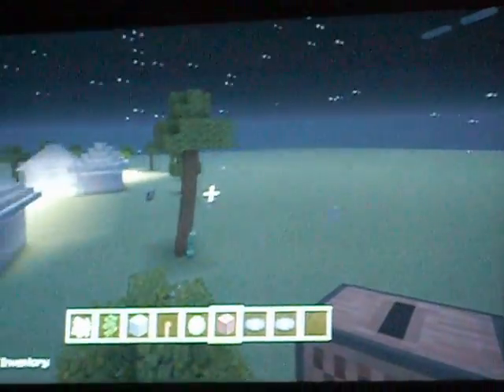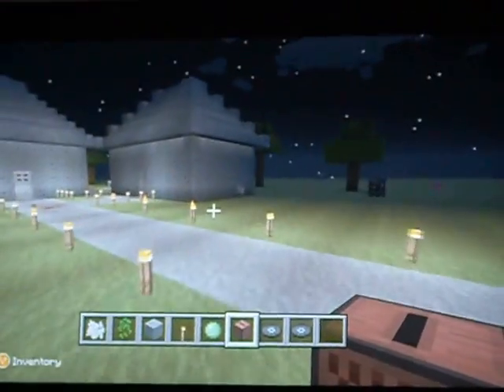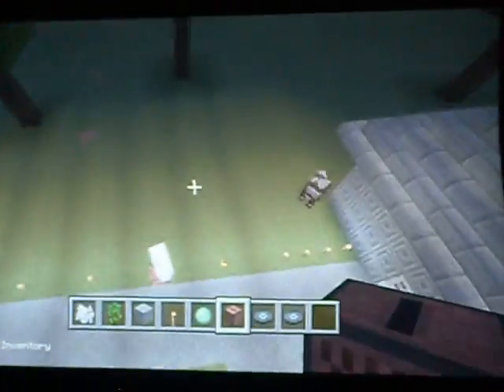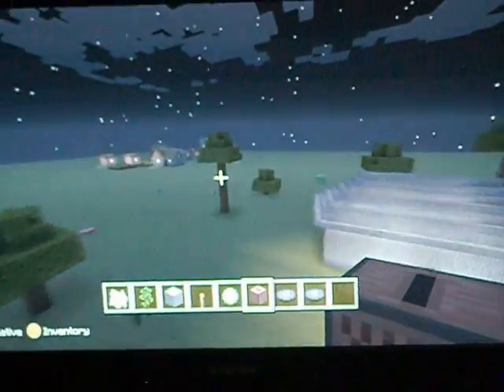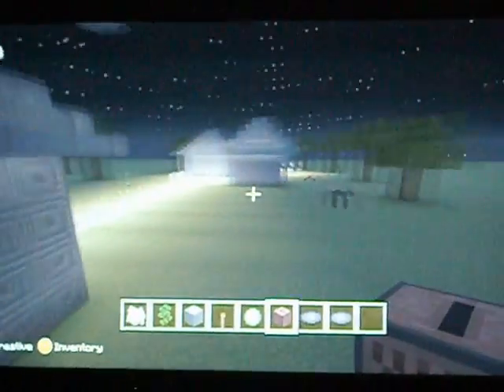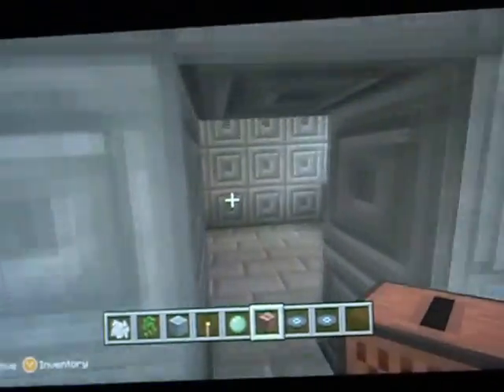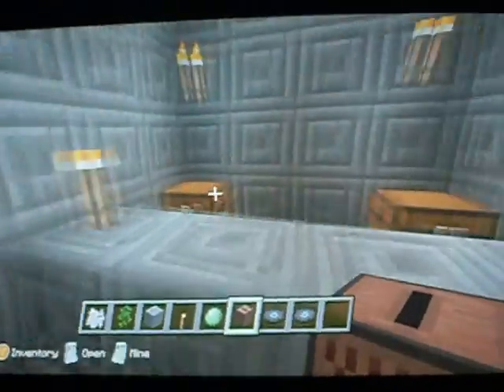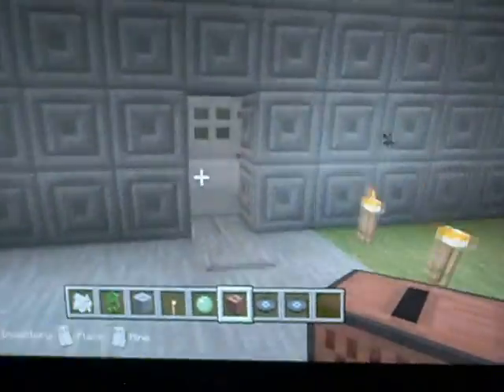minecraft jacuzzi house